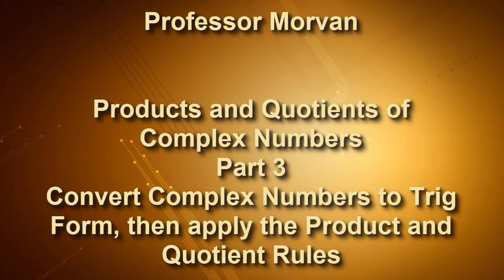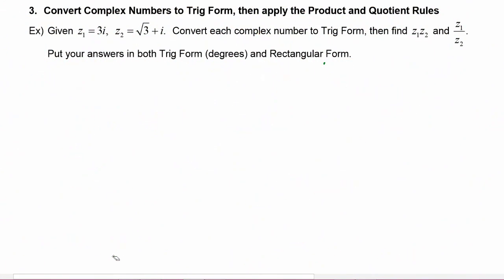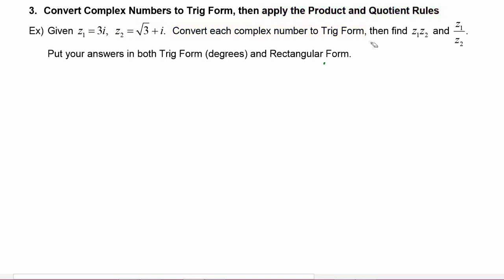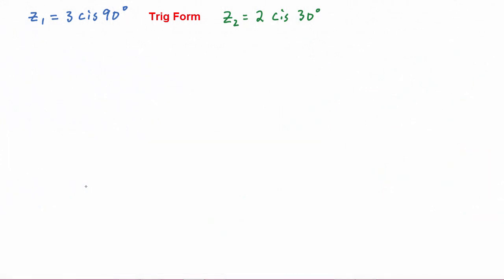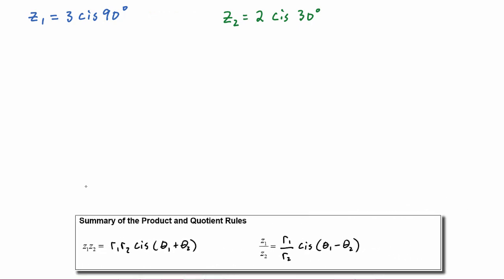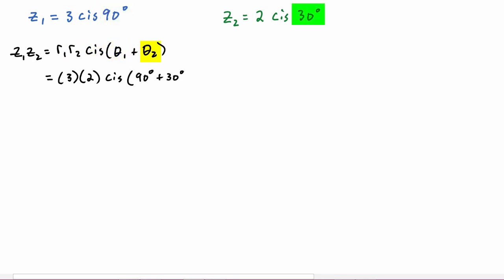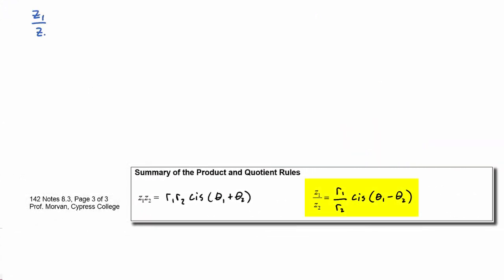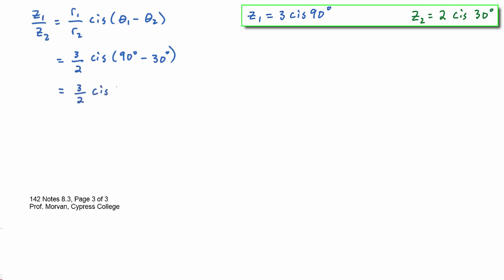Math 142, 8.3 Part 3, Convert Complex Numbers to Trig Form, apply Product and Quotient Rules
Learn how to apply the Product Rule and the Quotient Rule when given two complex numbers that are initially in Rectangular Form and must first be converted to Trig Form.